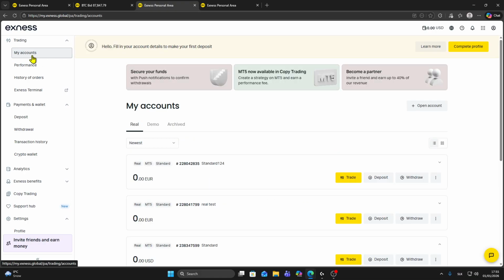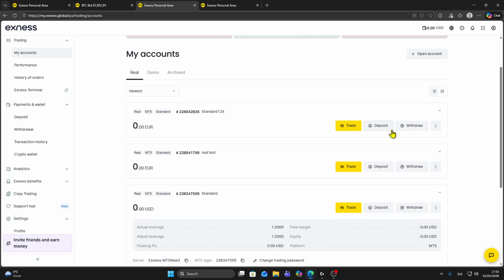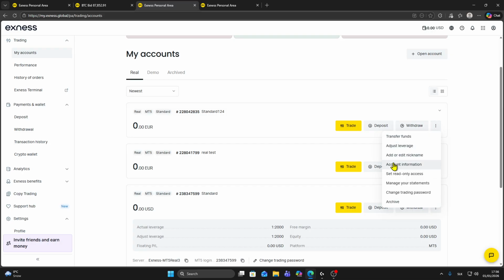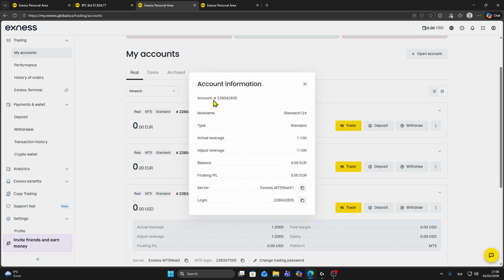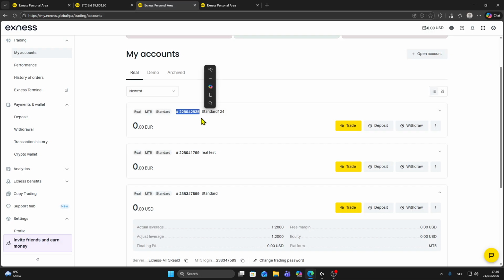How to Find Your Exness Account Number (2026)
In this video, I’ll show you how to find your Exness account number step by step. This tutorial explains how to access your Exness Personal Area, navigate to your trading accounts, and locate the account number for both demo and real accounts.

You’ll learn where to open the My Accounts section, how to select the correct trading account, and where to view the account information. I also show exactly where the account number is displayed so you can easily copy or reference it when needed.

find exness account number
exness account number tutorial
how to find account number exness
exness demo account number
exness real account number
exness personal area guide
exness account information
exness trading account
exness beginner tutorial